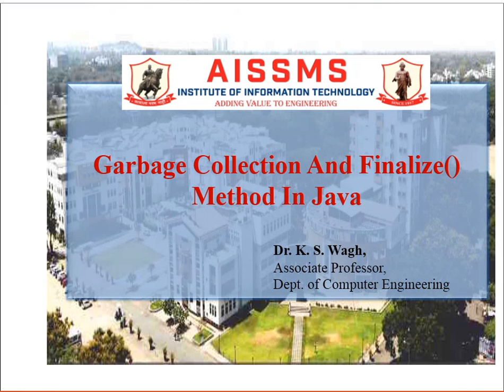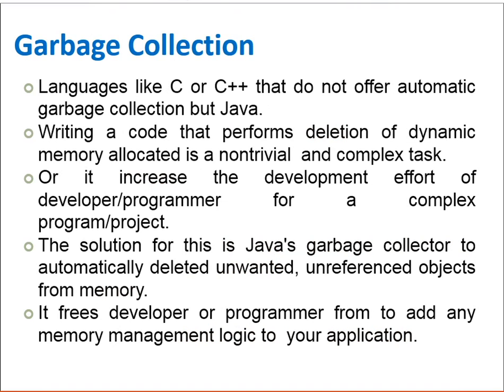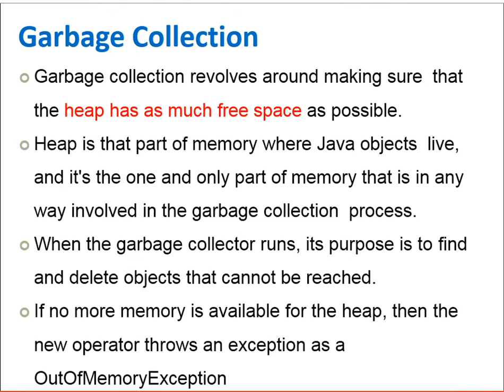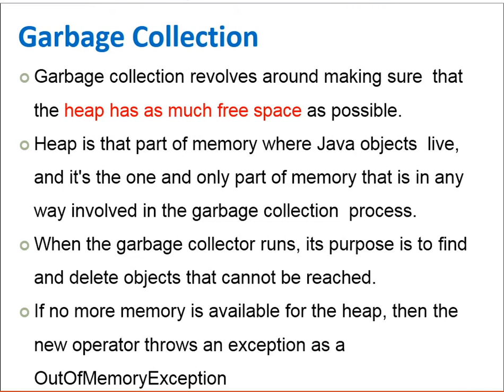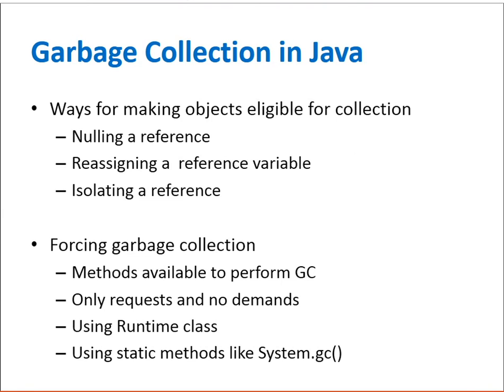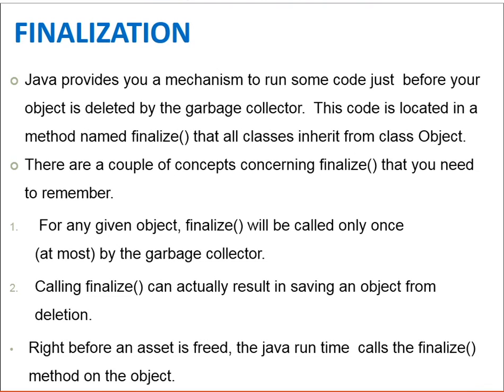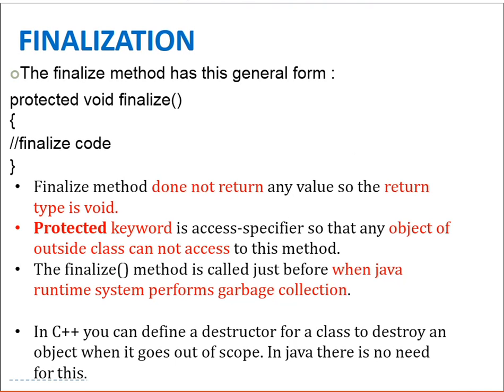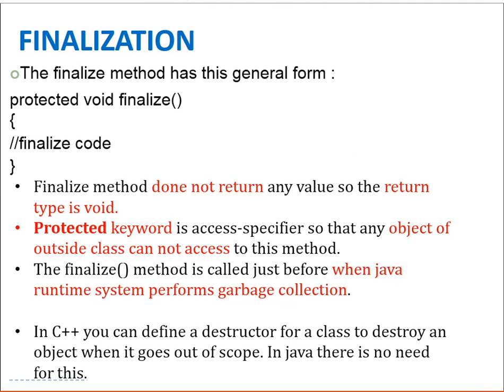Garbage Collection And finalize method In Java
This Video describes what is  use of Garbage Collection And finalize method In Java. By Dr. K. S. Wagh.